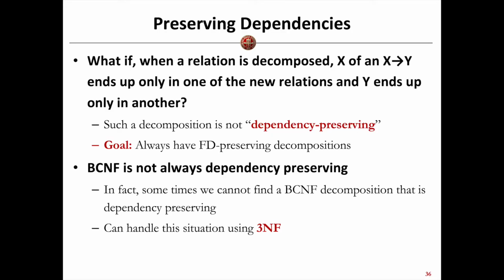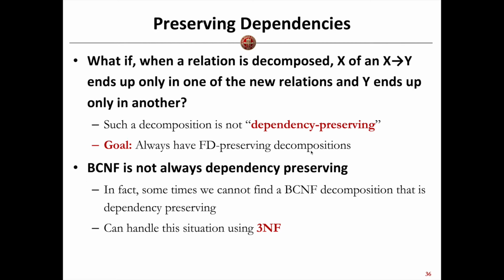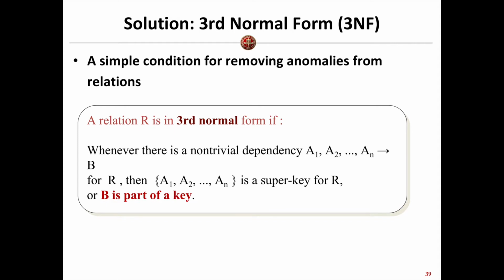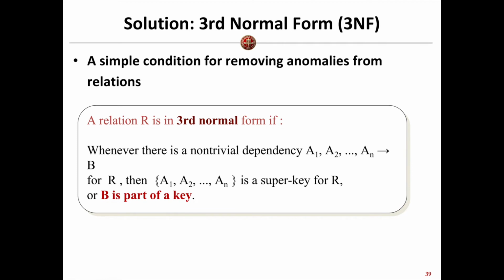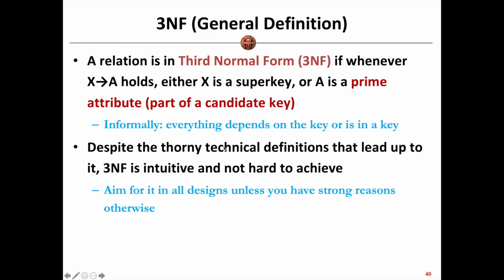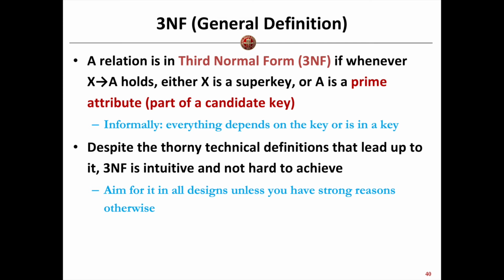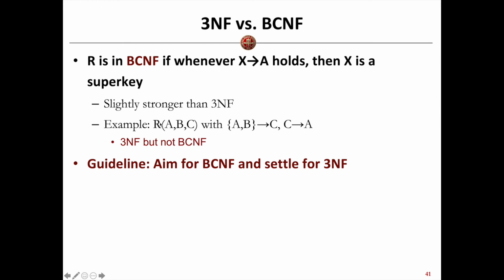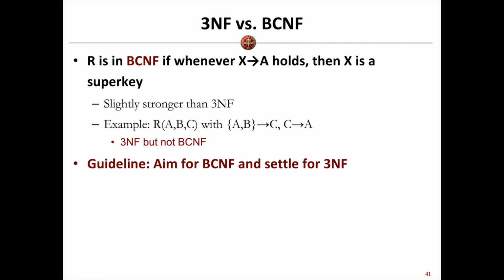Relation Design Part 18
This video introduces the 3NF.